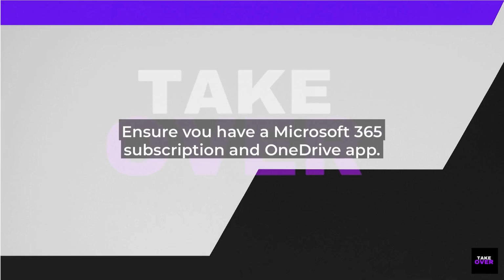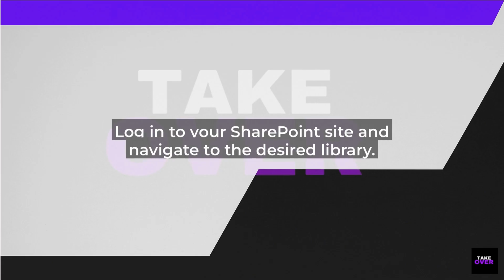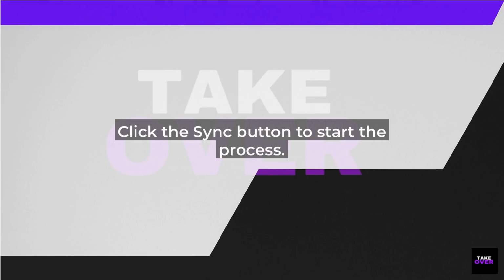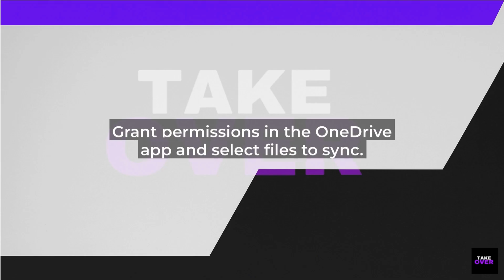How to Sync SharePoint to Desktop 2025